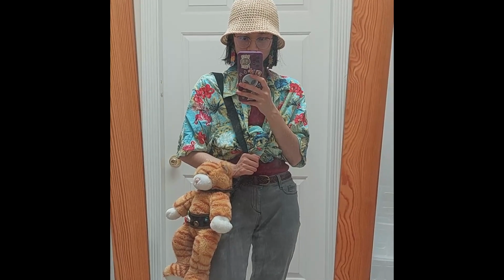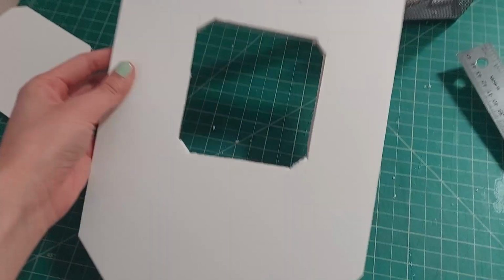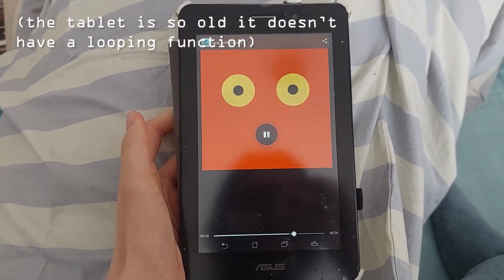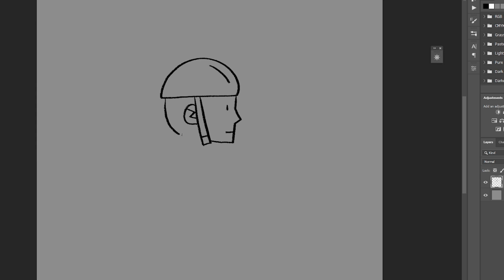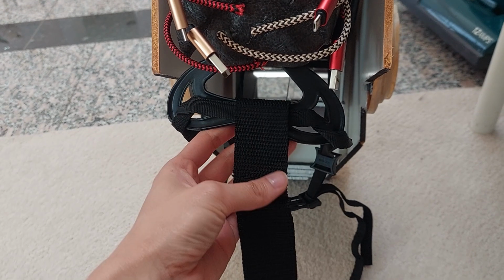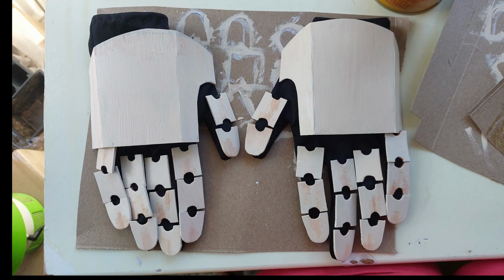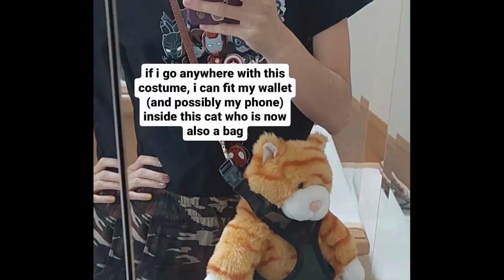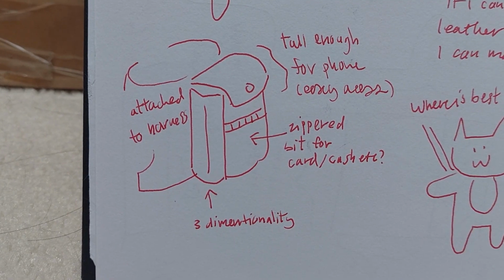making a momo costume!! 🎃 (halloween 2023)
yes i was already thinking about halloween since march. shhhhhh

anyway, here is a momo costume, from the video game STRAY!

special thanks to my sister and mom for the final reveal photos and videos!

drawing: photoshop
tablet: cintiq 22hd
recording: open broadcast software (obs)
voice recording: blue snowball usb mic
editing: premiere

SUPPORT ME!

MUSIC
e minor prelude by chopin
this is not a ballad by true cuckoo
alley cat by geographer